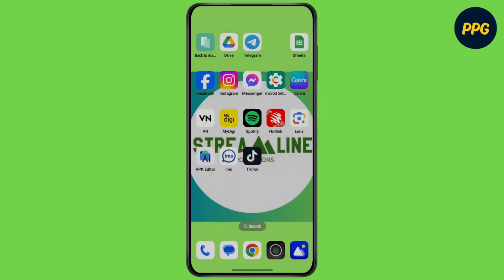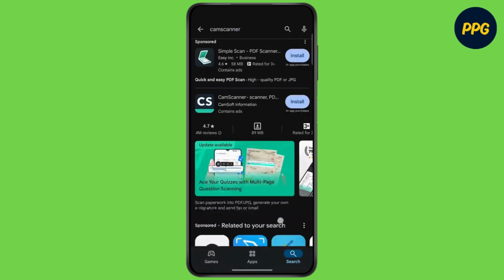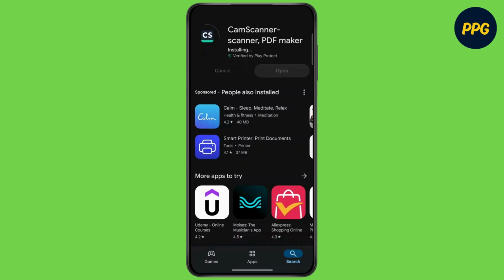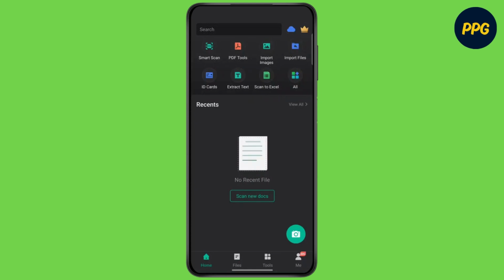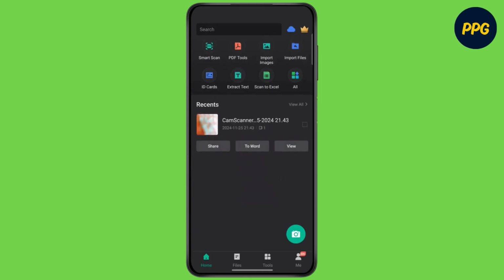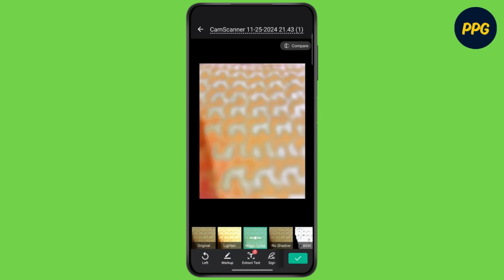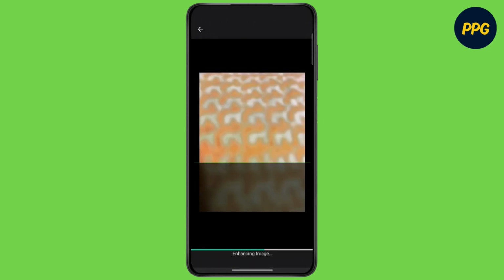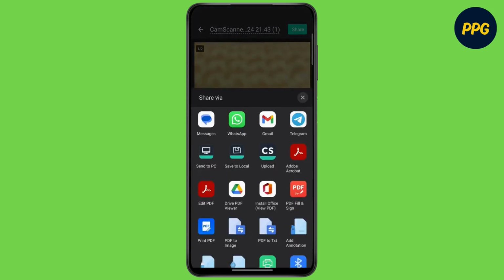How to Use CamScanner to Scan Documents ?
Hello Guys,

Welcome to our easy and comprehensive guide on "How to Use CamScanner to Scan Documents"! Whether you're looking to digitize documents, scan photos, or create PDFs on the go, this video has got you covered. CamScanner is a powerful and user-friendly app that helps you scan, edit, and share documents right from your smartphone. In this video, we’ll walk you through the step-by-step process of using CamScanner, from downloading the app to sharing your scanned documents in seconds.

What You'll Learn:
How to scan documents using CamScanner
Tips for achieving the best scan quality with CamScanner
How to crop and enhance scanned images in CamScanner
How to convert scans into PDF files
How to share scanned documents from CamScanner